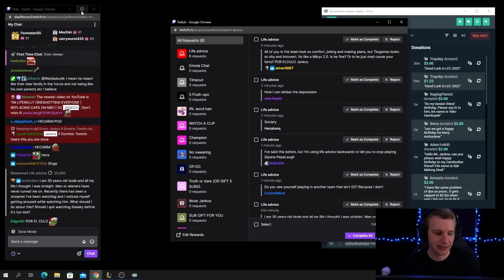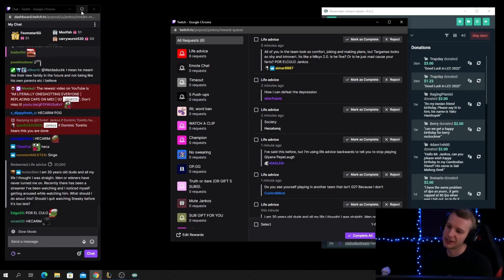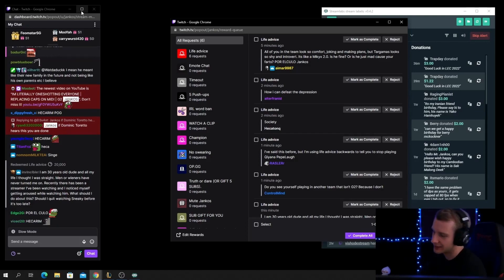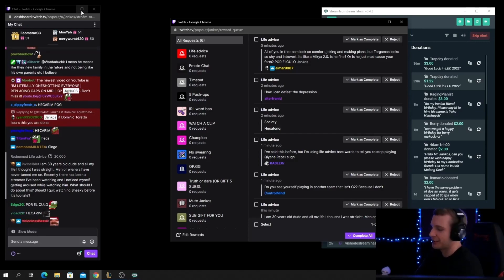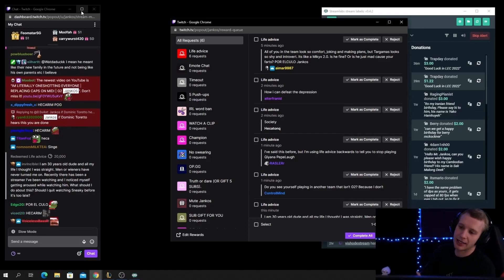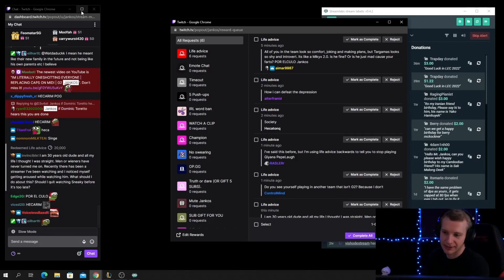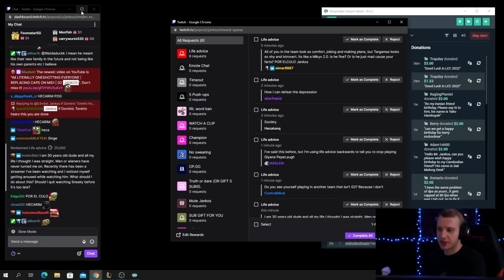G2 Jankos About G2 Targamas Being SHY ☺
G2 Jankos About G2 Targamas Being SHY and Introvert
- Is G2 Targamas = Mikyx 2.0

🔥 Send me your plays –
➡️ NOTE : Before uploading a video I am asking players for their permission to use their clip in the video, also I give them proper credits - the video contains credits as well as description, if you want your clip to be deleted - please contact me by email